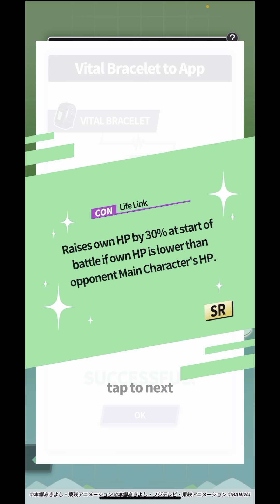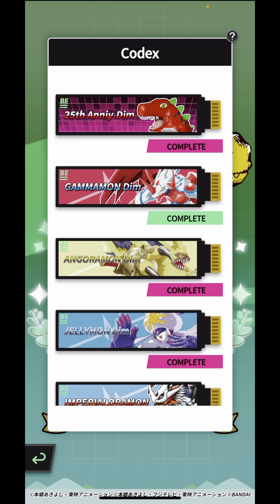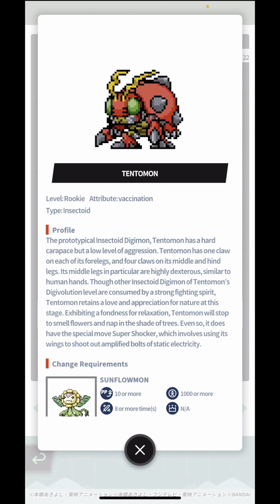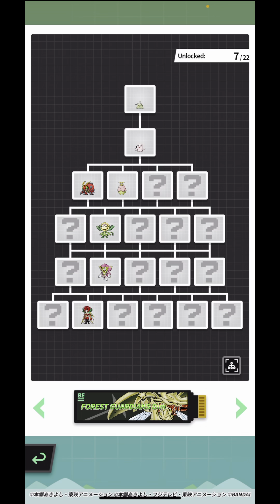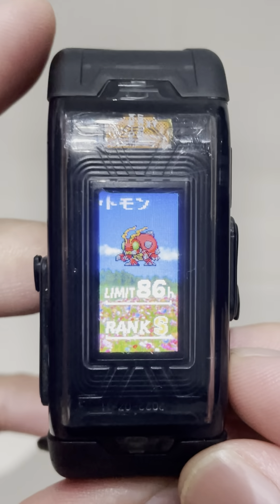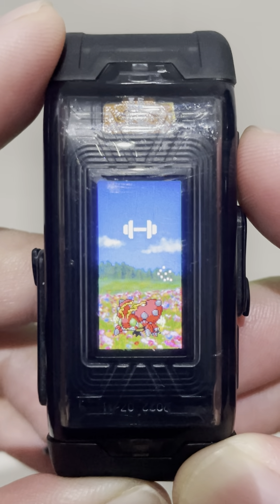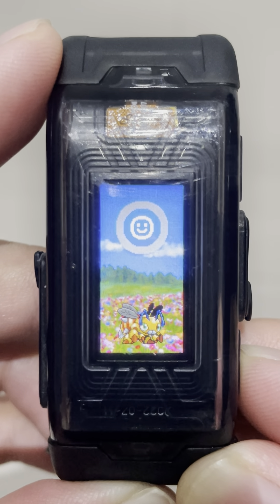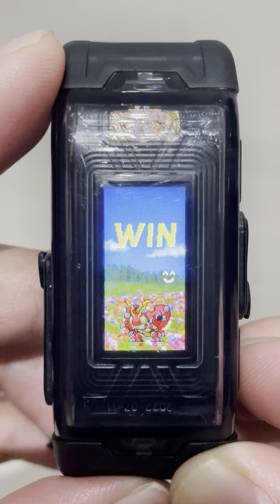DIGIMON Vital Bracelet BE - TENTOMON || BEMemory Forest Guardians DiM Log #7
Digimon dub name: Tentomon
Digimon sub name: Tentomon テントモン
DiM Codex:
BEMemory Holy Wings Dim 鳥/天使型のデジモン Dim
BEMemory Forest Guardians Dim 昆虫/植物型のデジモン Dim
(SPECIAL SELECTION Vol. 2)

Recorded Gameplay on Vital Bracelet BE and Vital Bracelet Arena App.

Digivice - VV -

Credits for Music:
THEMES - Bright
THEMES - Modern
THEMES - Simple